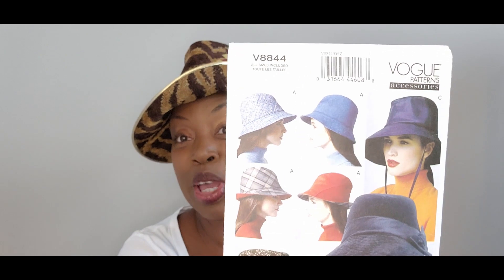My Top 5 Hand made Essentials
Welcome to my 5 Hand made Essentials share and tag video.  Special thanks to @knottygnome  for starting this tag.

I was tagged by @SewNaturalDane and @sewchidesigns4

I’m tagging @AnitabyDesign @AusetsStitchedTreasures @AndraMakes @sewmarimelz @ShutokaJ @anmareesworkshop

All of the patterns for the essentials that are shown here are VINTAGE.   However, the designs are pretty basic and can currently be found at local fabric retailers.  You can also locate many of these vintage patterns online at EBAY and ETSY.  Happy Sewing!

Pattern references:
WRAP TOP: New Look 6175 copyright 90’s (sorry I don’t know the exact year)